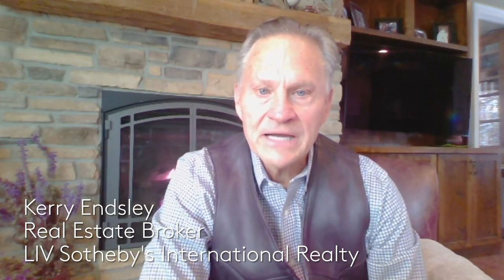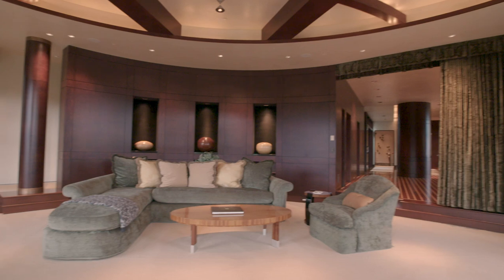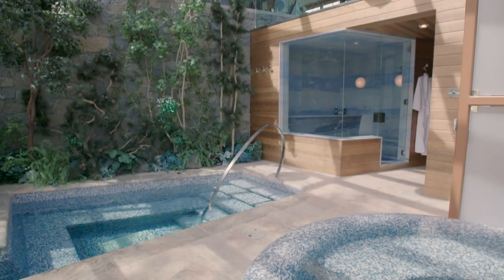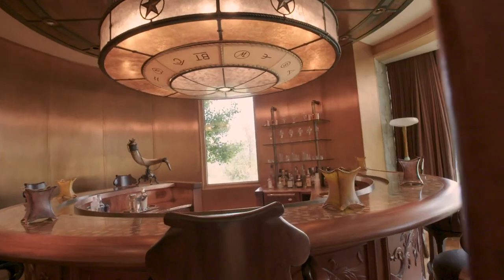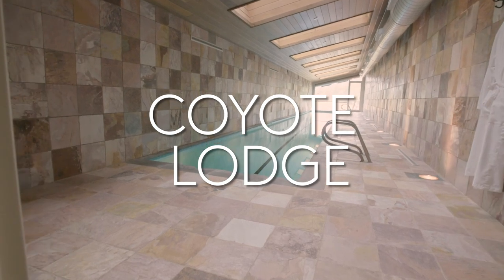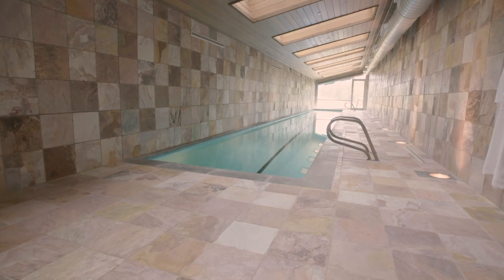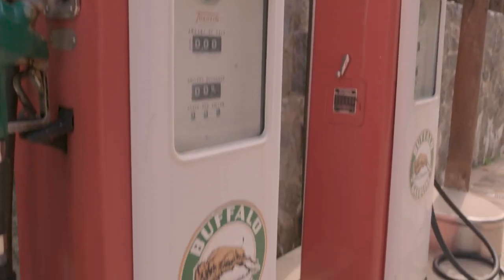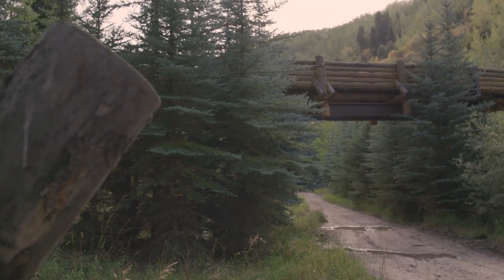Inside A $78M Mountain Retreat With A Private Climbing Wall | On The Market | Architectural Digest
Today Architectural Digest takes you inside Casteel Creek Retreat - a $78 million, 439-acre compound in the heart of the Rockies with a spectacular variety of on-site amenities. The 32,000 sq. ft. main home has 8 full guest suites and luxurious entertainment spaces, including a 200 foot outdoor viewing deck for soaking up unparalleled mountain views. But that’s literally just the start: A 25,000 sq. ft. lodge with adjacent helipad, a fully equipped cabin, two yurts, and a pair of “wild west” apartments with a mock prison cell are also on the property, ready to host anything you could imagine. From a luxury spa and a Japanese steakhouse grill to arcade games and a sound-proof shooting gallery, Casteel Creek truly has something for everyone. Plus, if you and your friends are ready to scale new heights, a 65 foot indoor climbing wall has all the space, ropes and harnesses to accommodate six people at once.